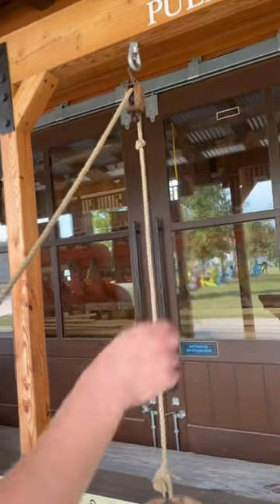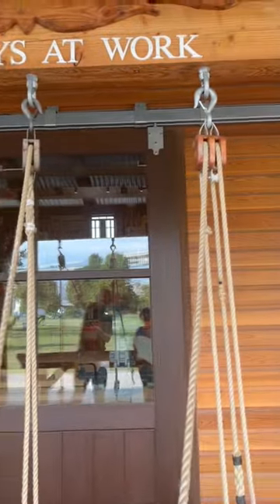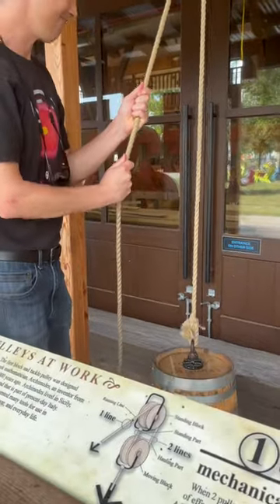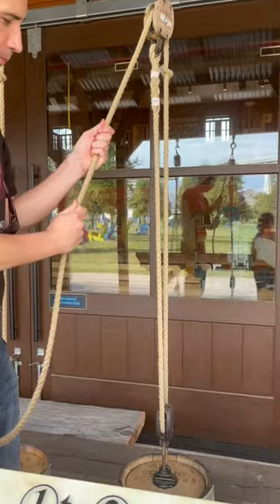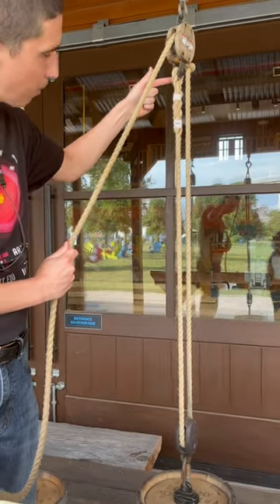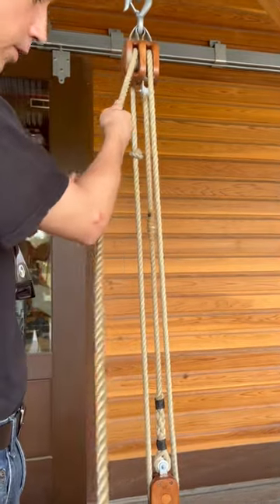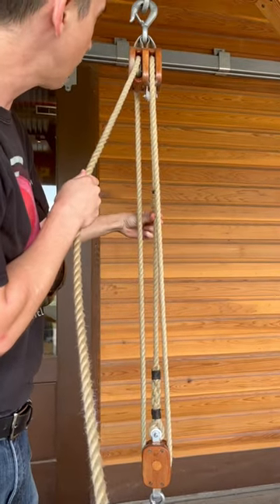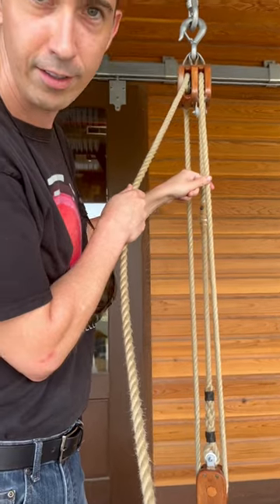How Pulleys Work